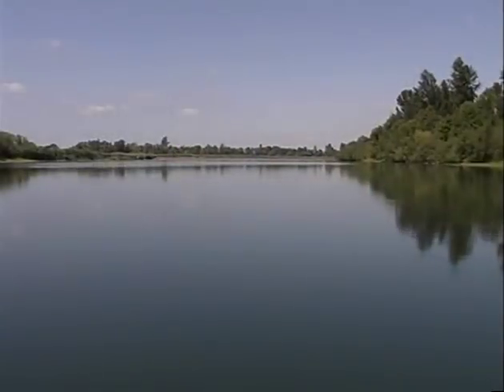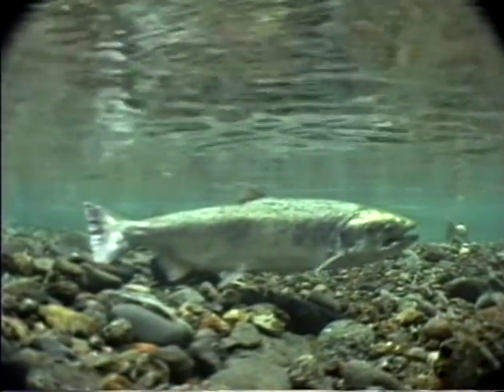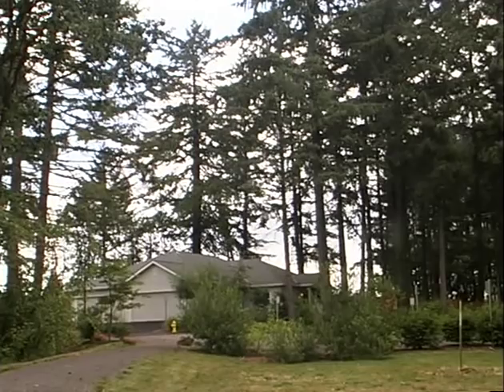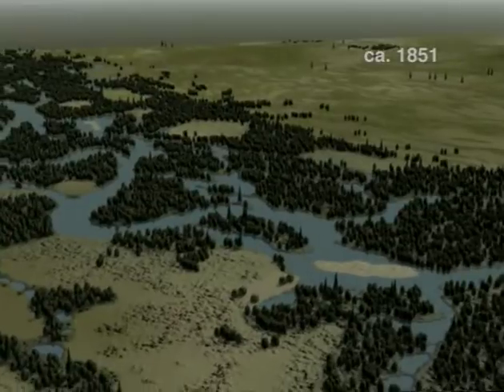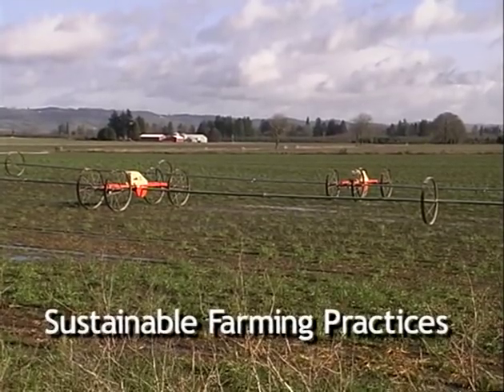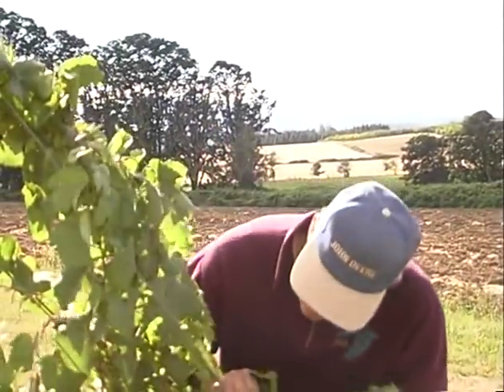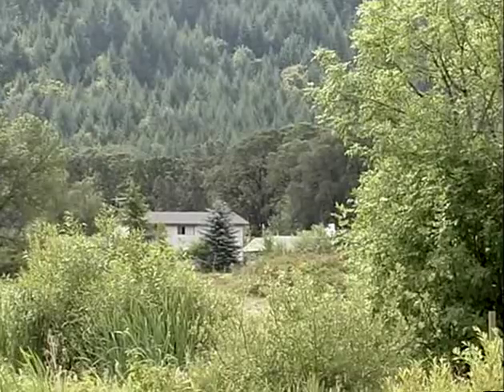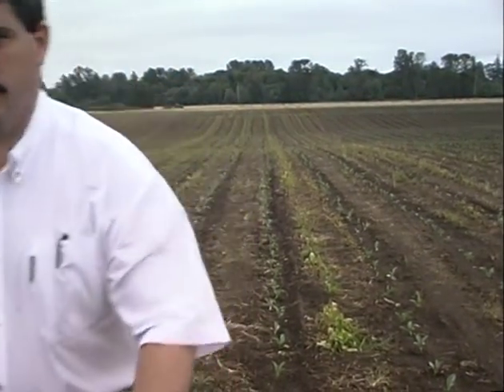Understanding Landscape 18: Willamette Valley Case Study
U.S. Department of Agriculture - Natural Resources Conservation Service - Understanding Landscape, Episode 18 of 18: Willamette Valley Case Study - Study Guide